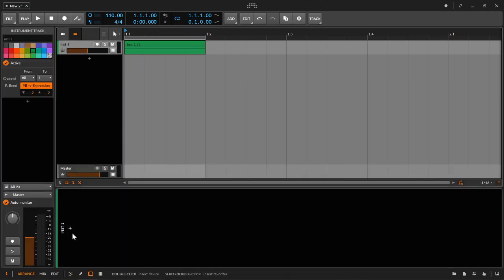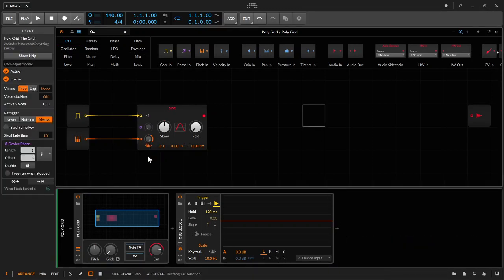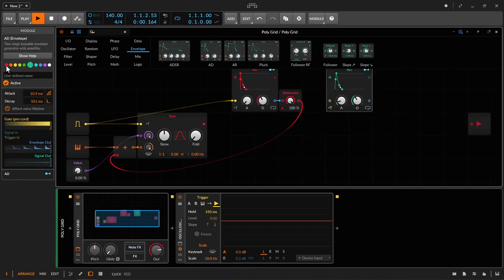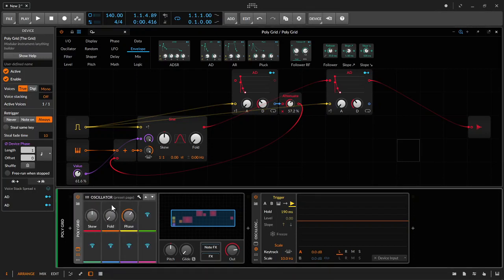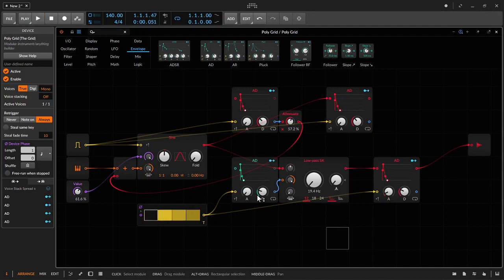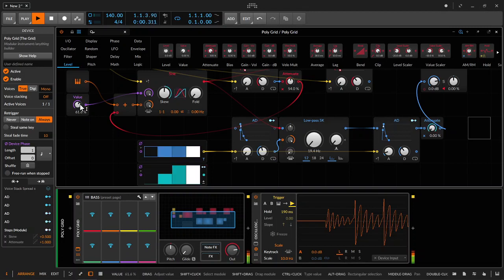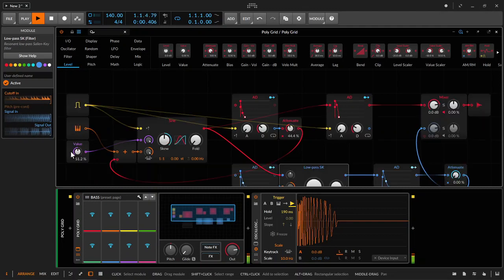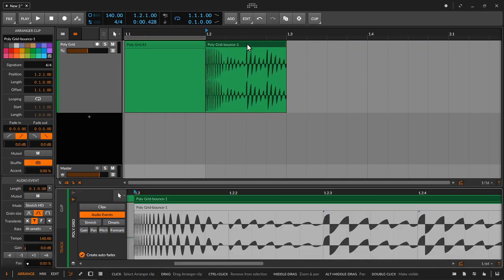Single Oscillator Kick+Bass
Bitwig Studio 3.3.7 patch reconstruction, where I'm trying to create a single-oscillator based psytrance kick+bass pattern, thus avoiding necessity to tune the sounds, match their phass & sidechain them :)

EDIT: at 11:00 when I've changed Phase Length to 1 bar it wasn't working, because the MIDI clip was looping for only 1/4 of a bar, so the Gate sequencer in Grid was looping its 1st slot :)